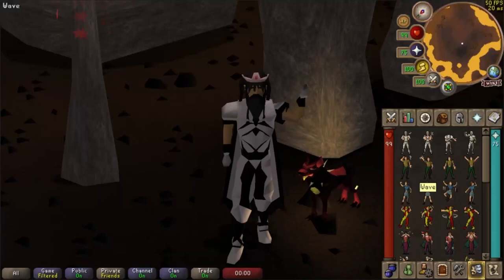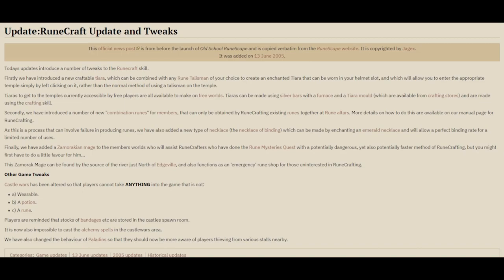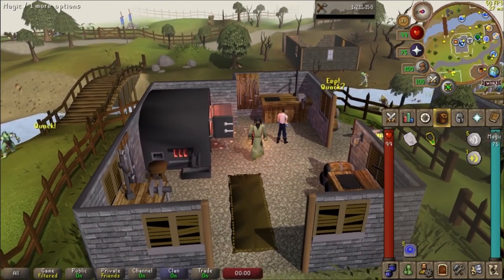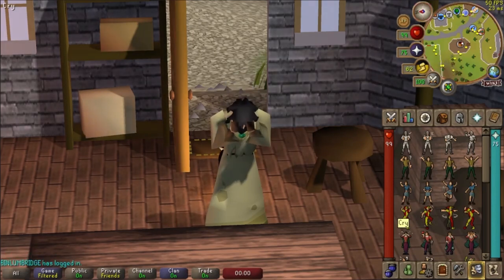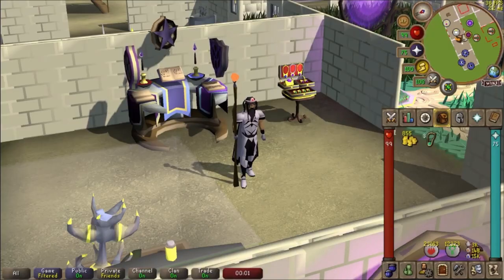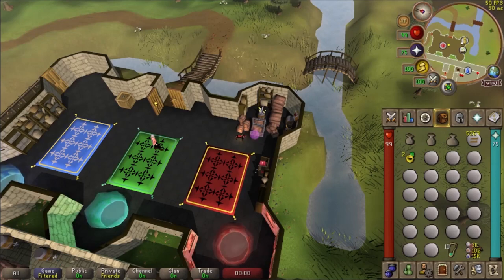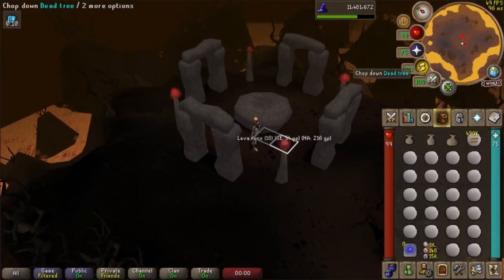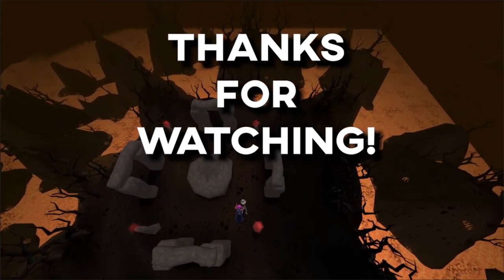Binding Necklace - All About Oldschool Runescape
In this video, we'll be discussing the Binding Necklace, a powerful piece of runecrafting jewelry in Oldschool Runescape. The Binding Necklace has the ability to increase your runecrafting experience by a significant amount, and we'll be exploring the different ways you can obtain this useful item. We'll also be discussing the benefits of using the Binding Necklace and some tips on how to make the most of it. Whether you're a new player or a seasoned veteran, this video has something for everyone who wants to learn more about the Binding Necklace in Oldschool Runescape. So, sit back, relax, and let's dive into the world of Oldschool Runescape together.

Information about Old School Runescape was obtained from the OSRS wiki. For more information about the game and its features, please